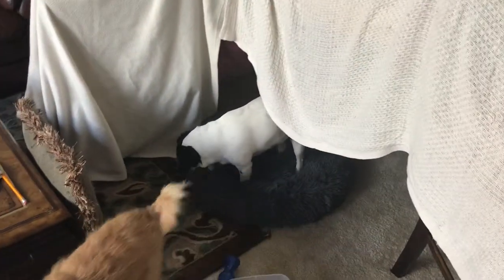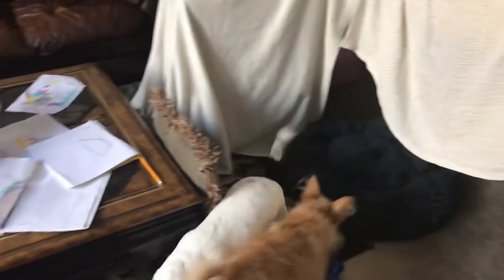Duke Duke & Daisy Show: Duke & Daisy’s new house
In this episode of the Duke Duke & Daisy Show, Duke & Daisy just closed on their brand new custom house. Because of social distancing, we can’t go in, but there is definitely a party on the horizon, once the pandemic has cleared.